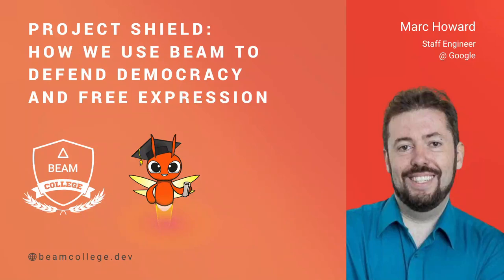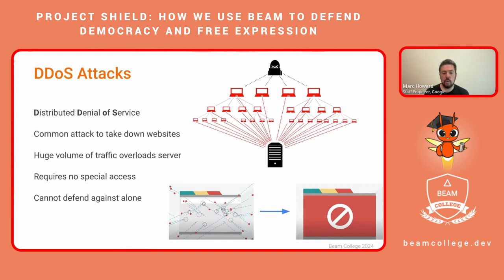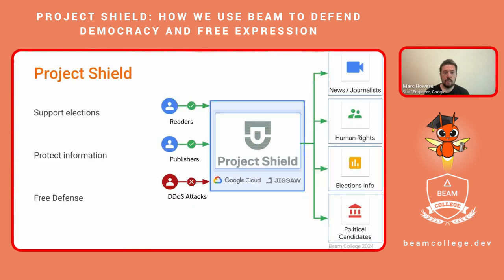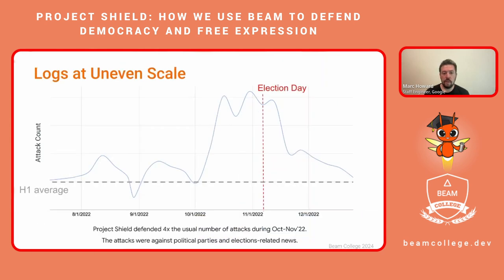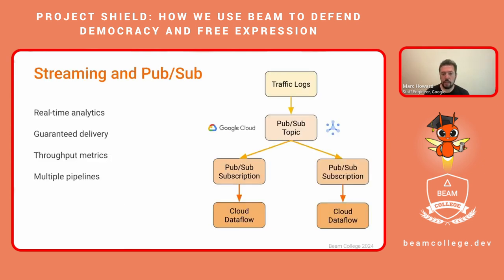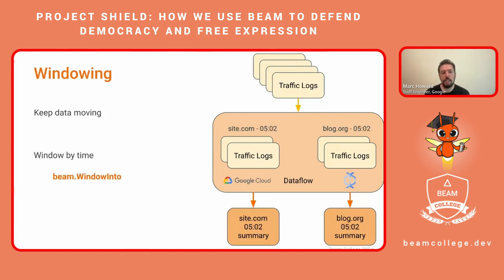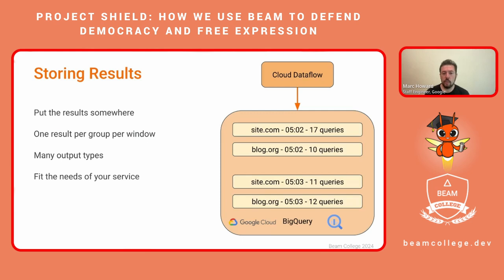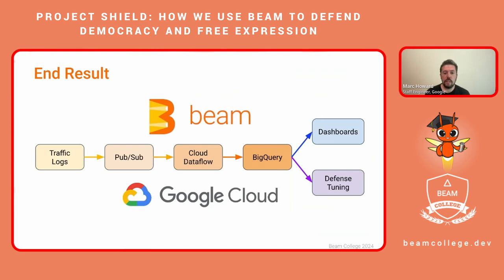Project Shield: How we use Beam to defend democracy and free expression - Beam College 2024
Marc will explain why and how Project Shield uses Apache Beam and Google Cloud Dataflow to help ensure unhindered access to election-related information during global democratic processes. Their streaming pipelines process more than 3 TB of log data daily at significantly over 10,000 queries per second, growing significantly during large attacks of up to 400 million queries per second. These metrics power user-facing graphs and long-term attack analytics at scale, fine-tuning Project Shield’s defenses and supporting them in the effort of making the web a safe and free space.